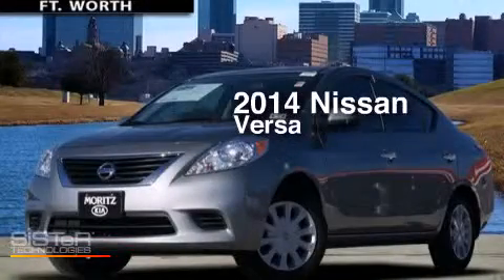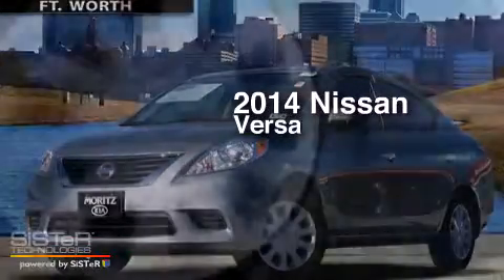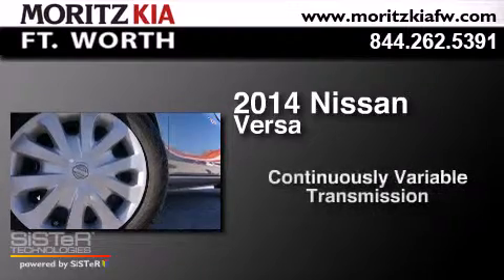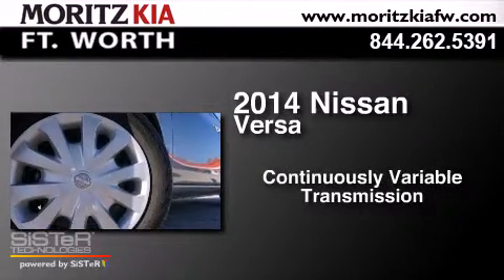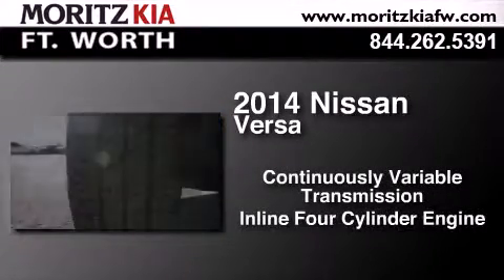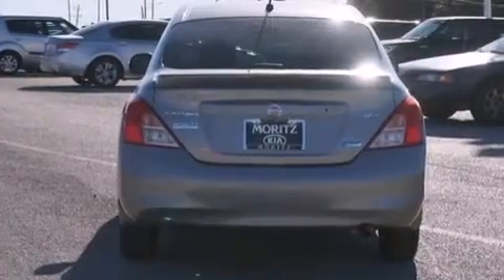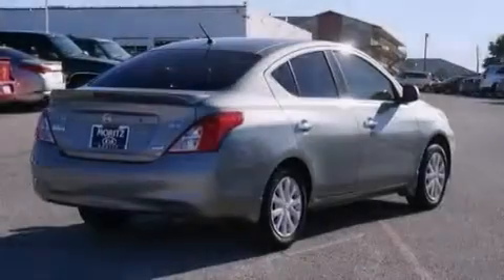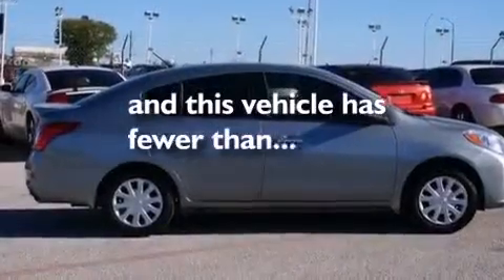Pre-Owned 2014 Nissan Versa Fort Worth TX 76116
We have been honored to serve the Fort Worth TX area , we promise that your experience at our dealership will exceed your expectations ! Year : 2014 Make : Nissan Model : Versa Engine : I4 1.6 L Trans . : Variable Exterior : Magnetic Gray Miles : 18,344 Interior : Charcoal Stock : X672900A Moritz Kia Fort Worth 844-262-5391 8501 I-30 W. Fwy Fort Worth , TX 76116